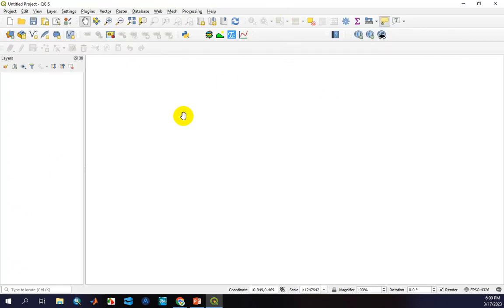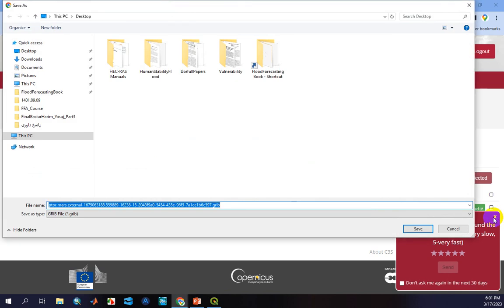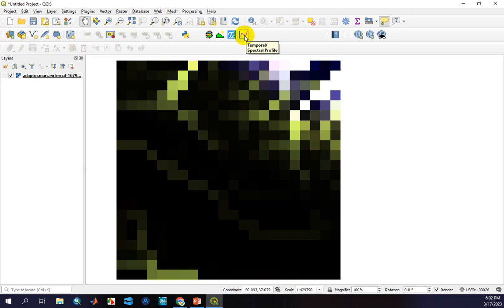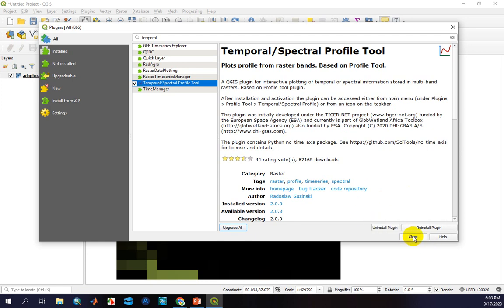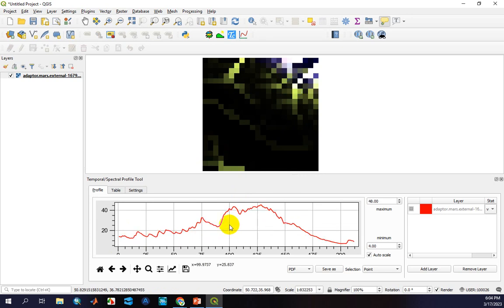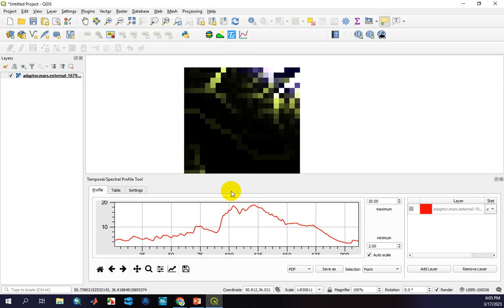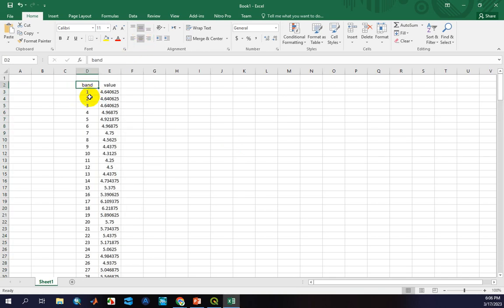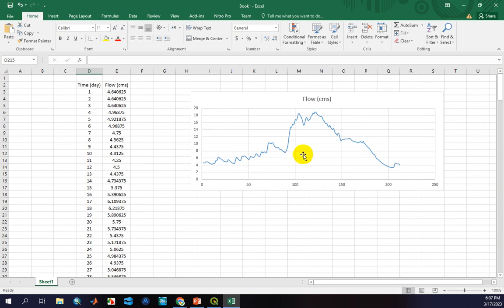Flood Frequency Analysis using GloFAS Datasets and Easy Fit Software Course_Part2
Welcome to our comprehensive course on flood frequency analysis using GloFAS datasets and Easy Fit software. In this course, we will guide you through the step-by-step process of calculating flood occurrences with varying return periods, utilizing the rich GloFAS stream flow datasets.

Our expert instructors will explain the fundamentals of flood frequency analysis, including risk assessment and return period estimation. We will then demonstrate how to extract valuable insights from GloFAS datasets, which offer extensive historical and real-time information on stream flow patterns.

Using the powerful Easy Fit software, we will present a detailed tutorial on applying statistical models to these datasets. You will learn how to fit various probability distributions and determine the best-suited model for flood frequency analysis. Additionally, we will cover important concepts such as confidence intervals and goodness-of-fit tests.

By the end of this course, you will possess the skills and knowledge required to conduct robust flood frequency analysis using GloFAS datasets and Easy Fit software. Whether you are a researcher, engineer, or flood management professional, this course will enhance your understanding of flood occurrences and aid in effective flood risk assessment.